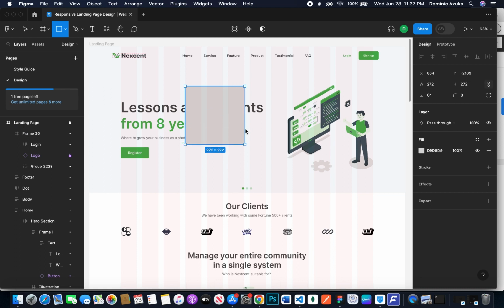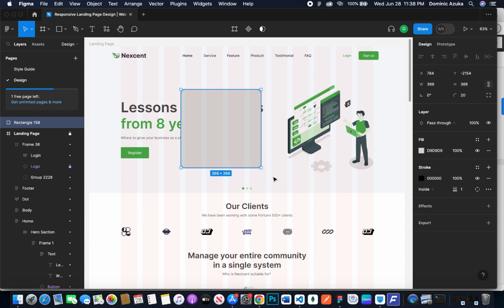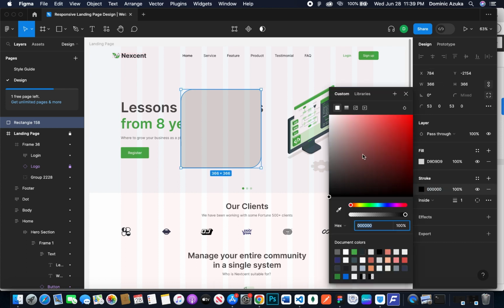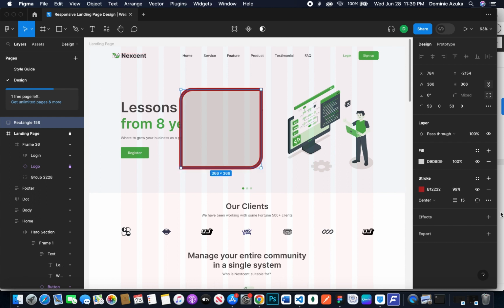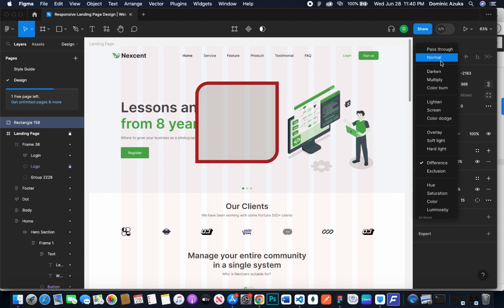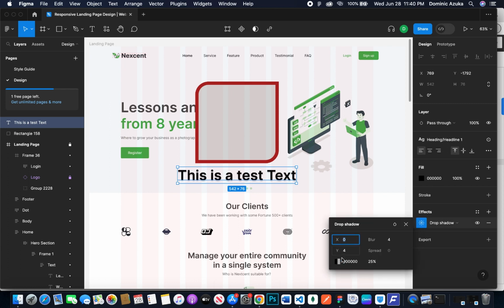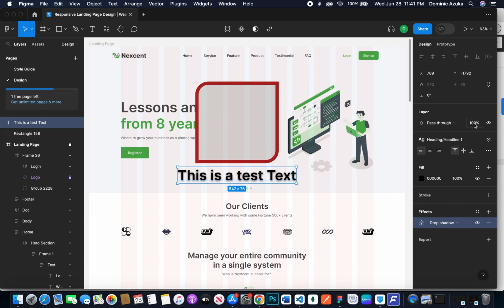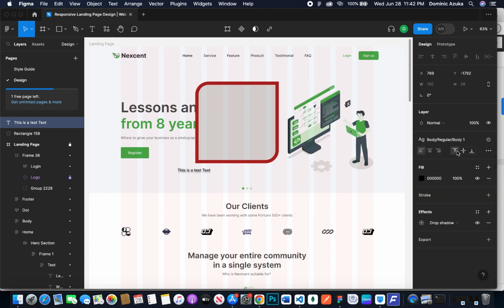2.7 Design Tab&Panel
In this lesson, we will learn about Figma Components. We will cover what components are, how to create them, and how to use them in your designs.

Components are reusable elements that can be used to create consistent and efficient designs. They are a powerful tool that can save you time and effort, and they can help you to create more professional-looking designs.

In this lesson, we will learn how to:

Create components
Use components in your designs
Update components
Share components with others
By the end of this lesson, you will be able to:

Create and use components in your designs
Update components to keep your designs consistent
Share components with others to collaborate on designs